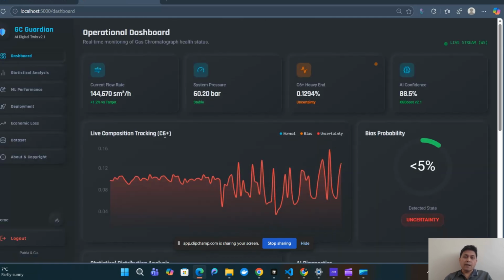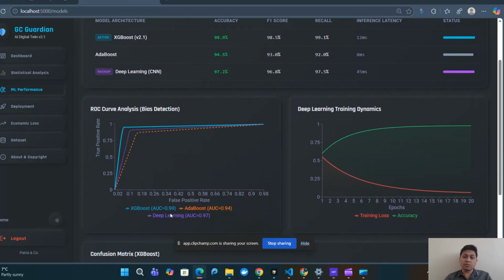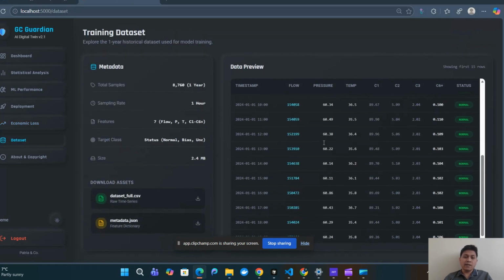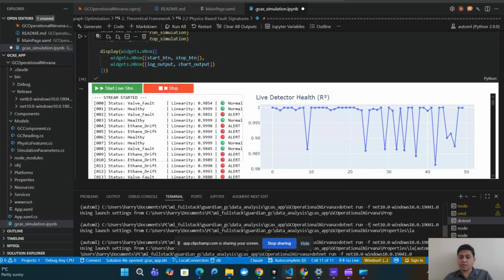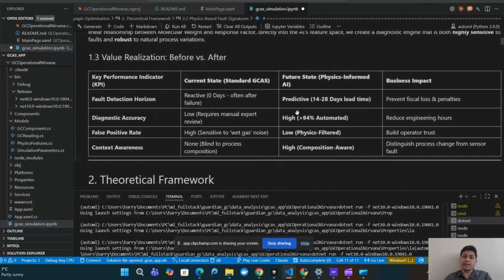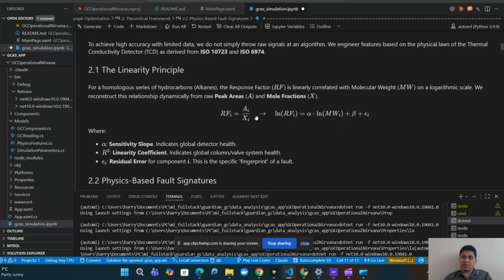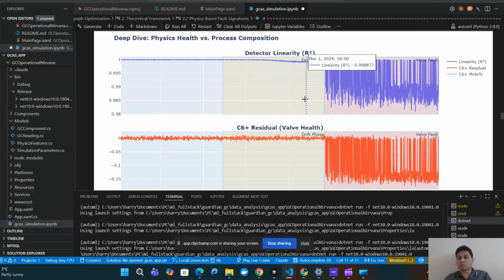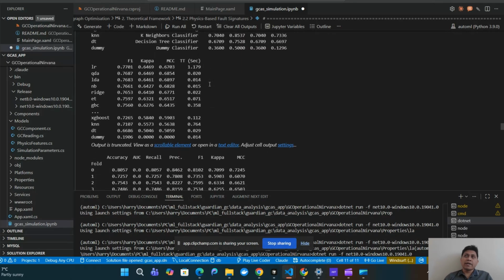Optimising GC Software Through Advanced Statistical Analysis, Machine Learning Integration and .EXE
This video provides an overview of how to modernise and optimise GC (Gas Chromatography) software by incorporating enhanced statistical analysis, machine learning capabilities, and a secure .NET-based deployment architecture. The session outlines a structured approach for improving analytical accuracy, operational efficiency, and long-term scalability within existing GC environments.

The content focuses on applying ML.NET and advanced analytical frameworks to augment GC data processing workflows, enabling more robust interpretation, anomaly detection, and automated insights. In addition, the video demonstrates how to develop and package a secure, maintainable, and scalable executable application (.exe) using .NET, aligning with best practices for enterprise software engineering and client-side security.

Modernisation of legacy GC software using advanced statistical methods

Integration of machine learning models through ML.NET

Enhancement of data quality, peak detection, and anomaly identification

Architectural considerations for incorporating ML workflows into existing systems

Development of a scalable and secure .NET-based executable application

Implementation of best-practice security measures to protect client environments

Approaches to maintaining performance and reliability while transitioning to advanced analytics

Intended Audience

This content is relevant for software engineers, data scientists, analytical chemists, and R&D stakeholders engaged in GC instrumentation or laboratory informatics who are seeking to elevate system performance while ensuring stability, compliance, and long-term maintainability.

Technologies and Frameworks Discussed

.NET and .NET Core

ML.NET

C#

Statistical modelling and advanced data analytics

GC data processing and optimisation techniques